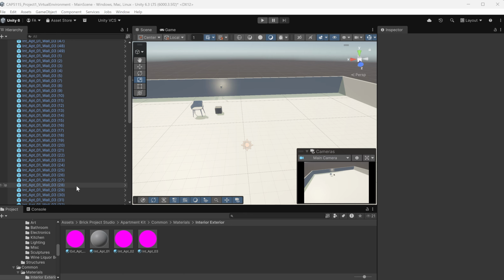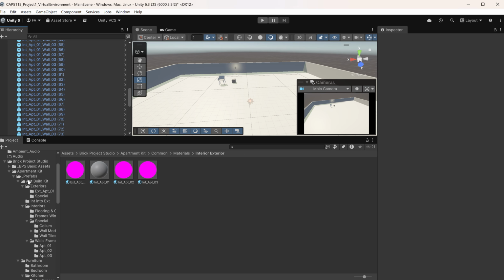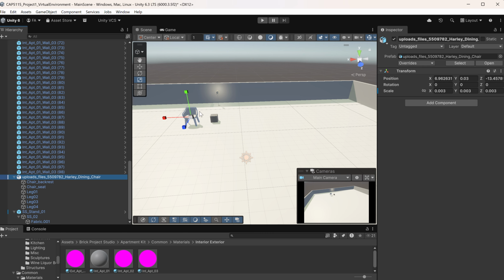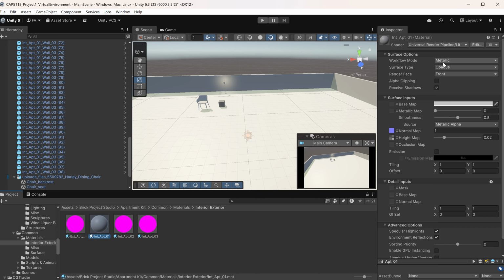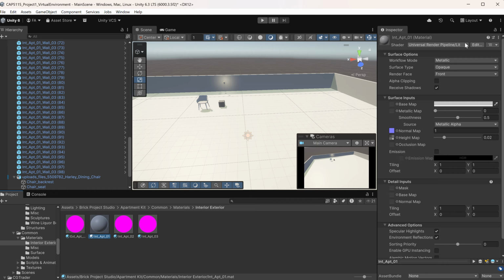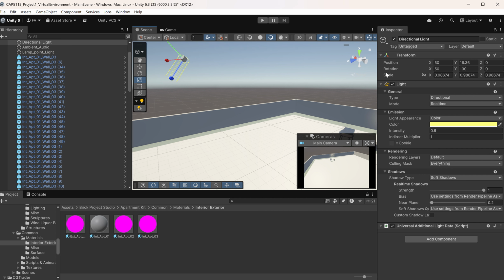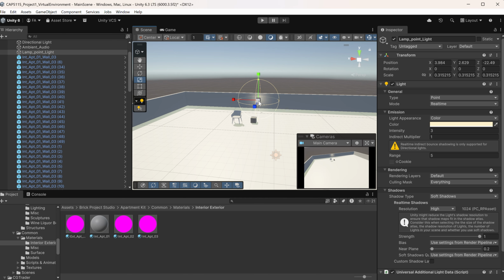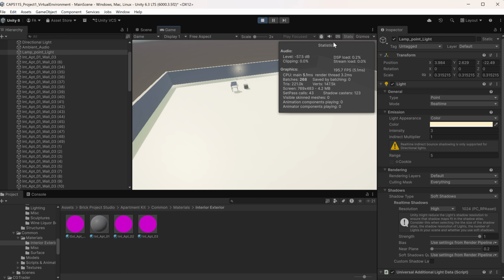Project 1 – Virtual Environment | Unity 3D | Faramarz Aboutalebi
This video demonstrates my Project 1: Virtual Environment created in Unity.

The project consists of a full-scale interior environment built using multiple 3D asset sources. Assets were imported from both the Unity Asset Store and CGTrader, and all objects were scaled using a 1-meter Unity cube as a real-world reference to ensure accurate dimensions.

Key features demonstrated in this video include:
- Importing assets from multiple sources (Unity Asset Store and CGTrader)
- Proper material assignment using URP Lit shaders
- Uniform real-world scaling using a 1-meter reference cube
- Logical and coherent environment composition
- Multiple light types, including a directional light and a point light for indoor lighting
- Ambient audio using an Audio Source component
- Performance verification using Unity’s Statistics window (under 1 million triangles)

No custom code was written for this project. The environment was configured using Unity’s built-in components and editor tools.

This video is submitted as part of a university coursework requirement.